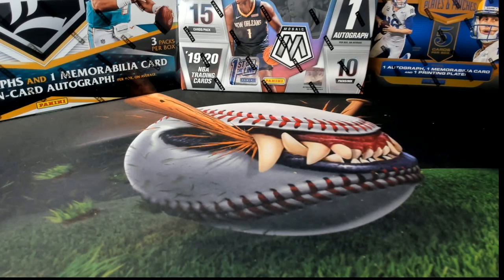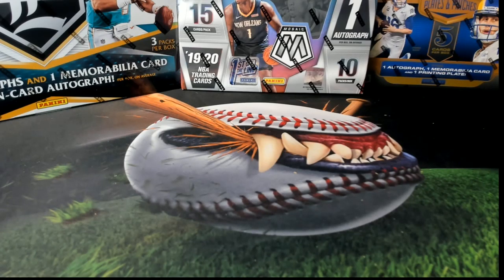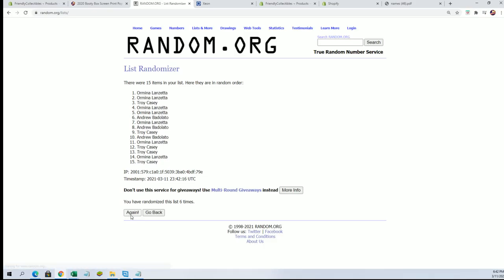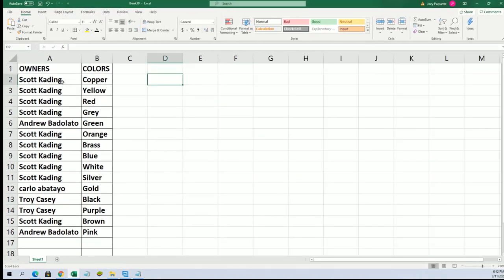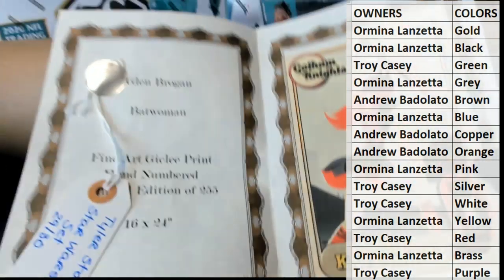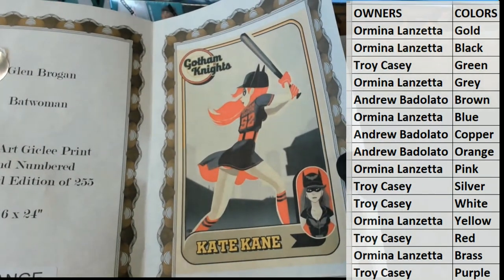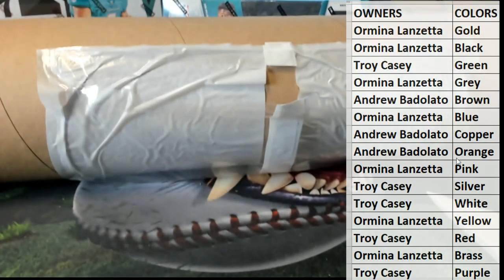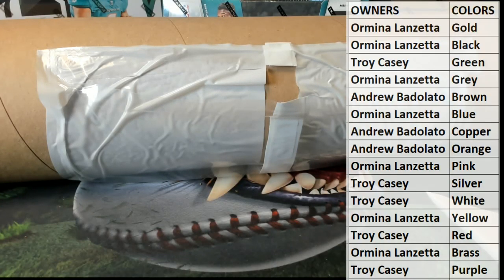2020 Booty Box Screen Print Pop Art Posters ID BBGIGPOST213